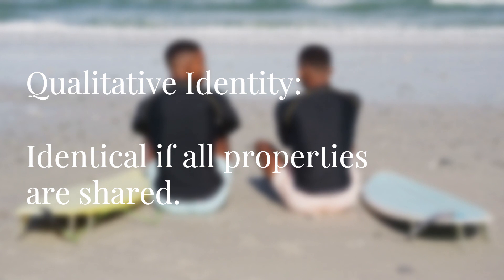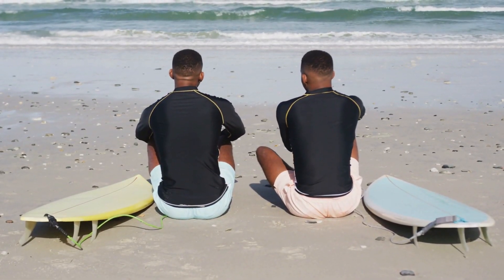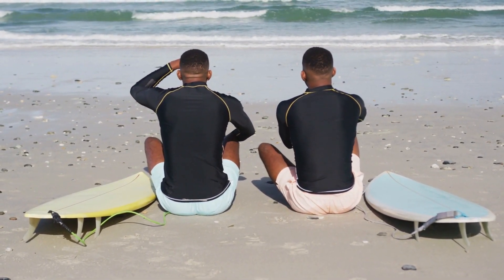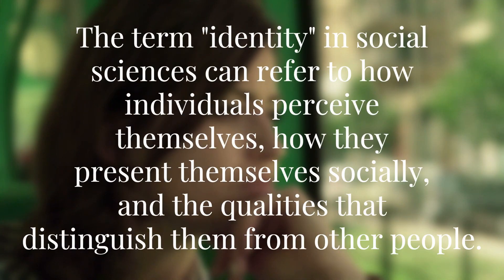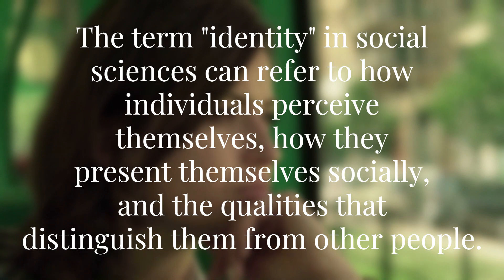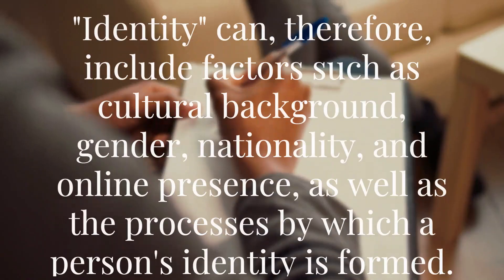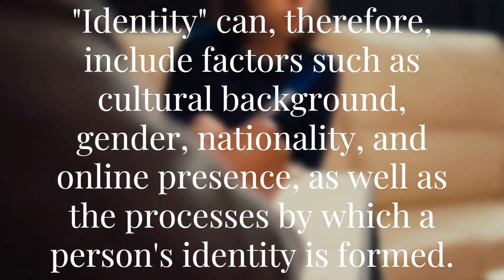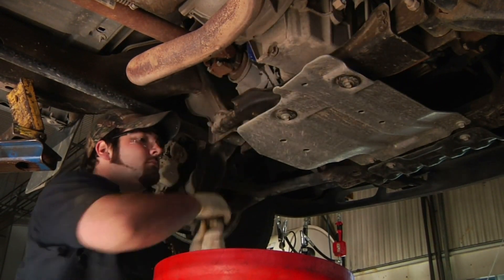Reality & Knowledge 7: The Ship of Theseus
Phil: 102A: Reality & Knowledge: SDCCD
Course Textbook:

Course Description: This course is an introductory study of the aims, methods, types, and problems of philosophy and philosophical inquiry. Emphasis is placed on the nature of reality and knowledge. Materials for this survey of philosophy may draw from classical and contemporary thinkers. Students are encouraged to articulate, analyze, and evaluate their own beliefs/positions in the context of meaningful philosophical inquiry. This course is intended for anyone concerned with human existence and humanity's place in the universe.